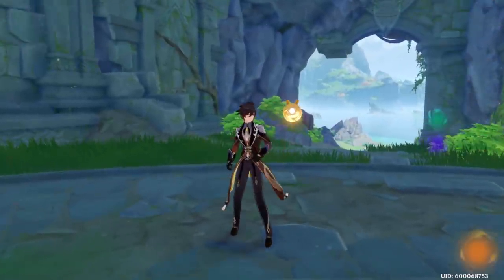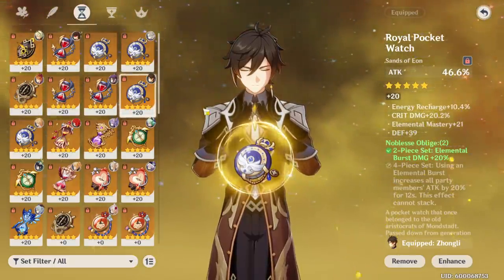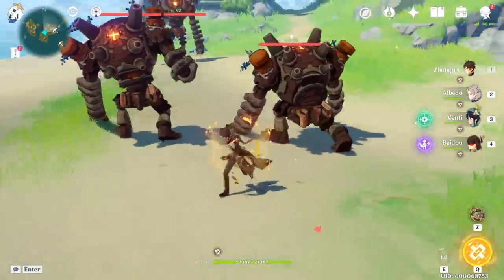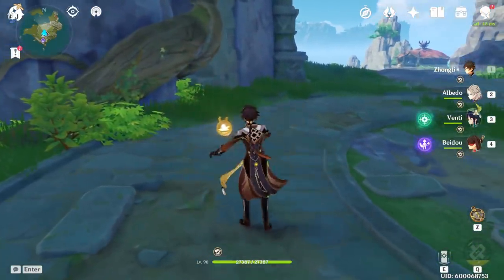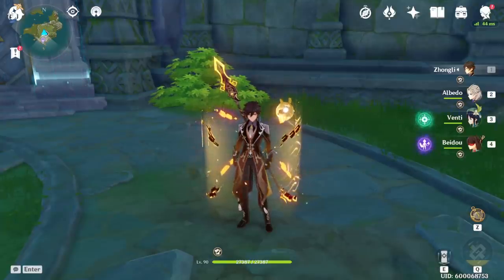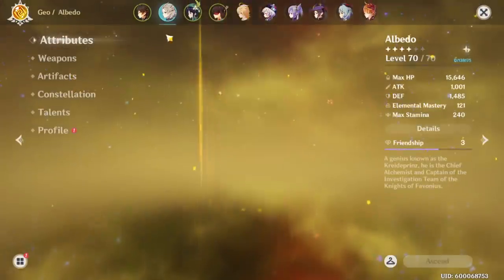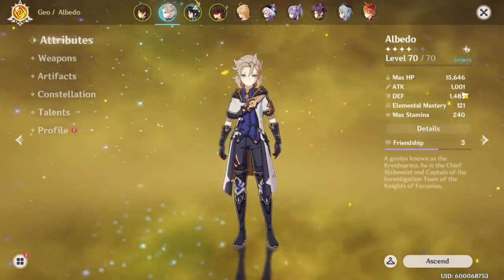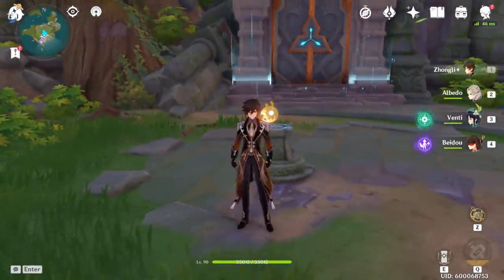Is Atk% Hourglass or HP% Hourglass better for Zhongli?! Genshin Impact